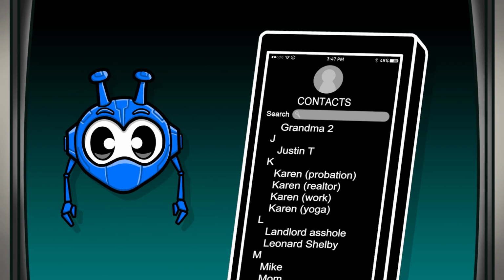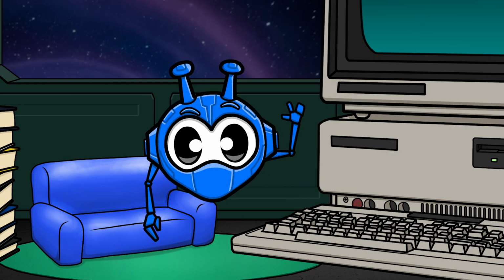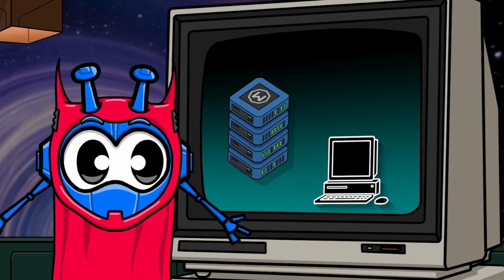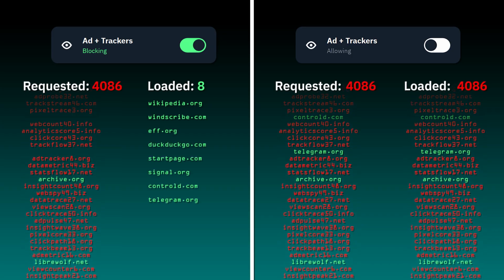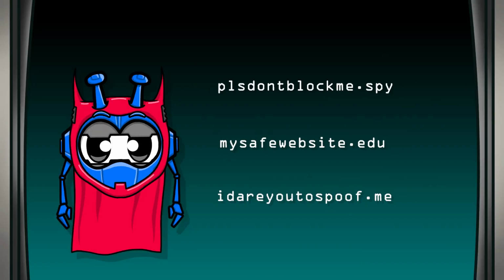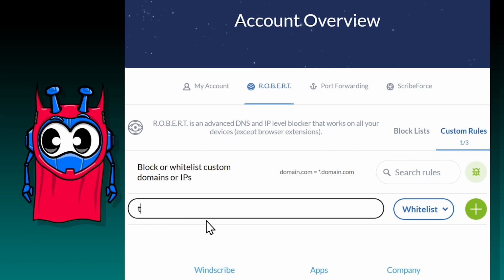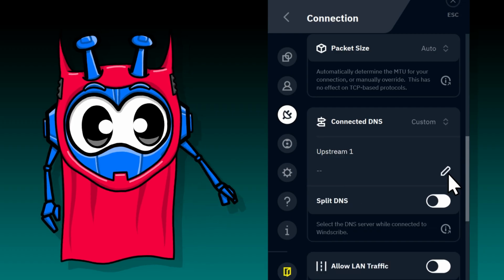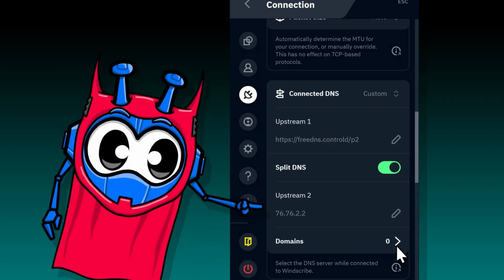Your ISP Snoops on Everything You Do | Windscribe DNS Prevents That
Curious about DNS and how it impacts your online privacy? In this Windscribe explainer video, we break down the Domain Name System (DNS), how it exposes the websites you visit to your ISP or network admins, and how you can take back control of your browsing in a few simple clicks.

Learn how Windscribe’s VPN uses its own internal DNS servers to keep your activity private, plus discover R.O.B.E.R.T., our powerful domain-blocking tool that stops ads, trackers, malware, and more.

We’ll also show you how to customize your DNS settings with features like Connected DNS and Split DNS for ultimate flexibility. Whether you're dodging trackers or speeding up your browsing, this video has you covered. Watch now and become a DNS pro with Windscribe!

⬇️ Get Windscribe VPN for FREE on Windows, MacOS, Linux, Android, iOS, Apple TV, Android TV, and more!